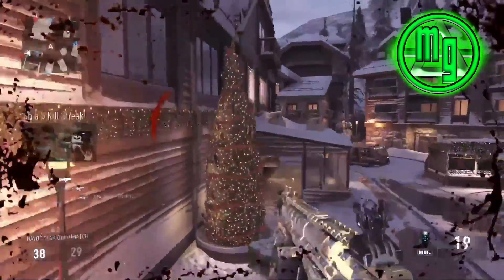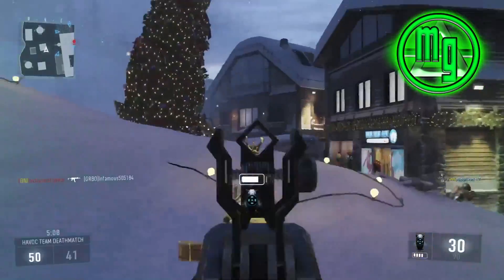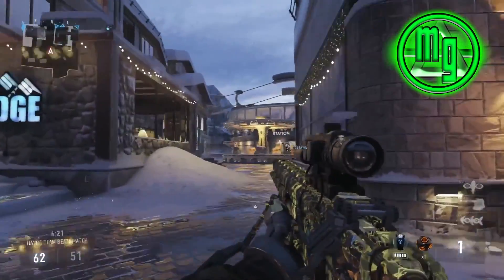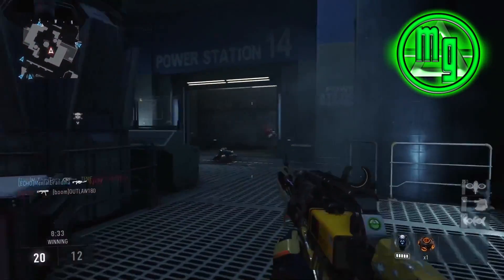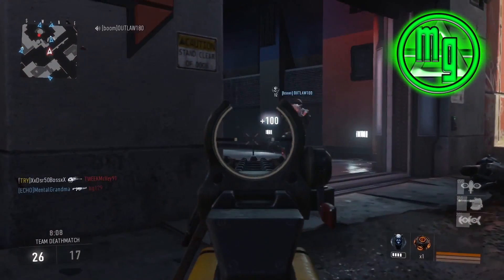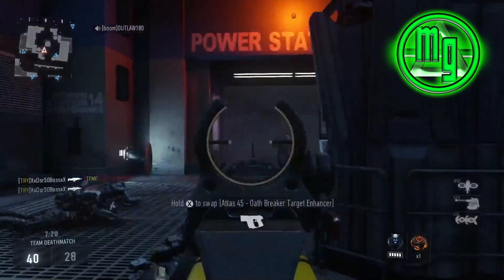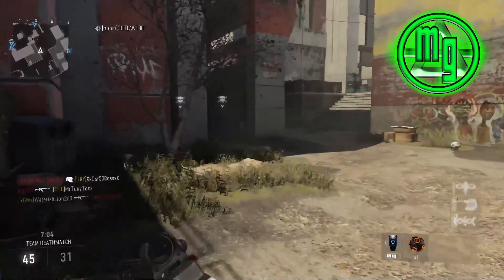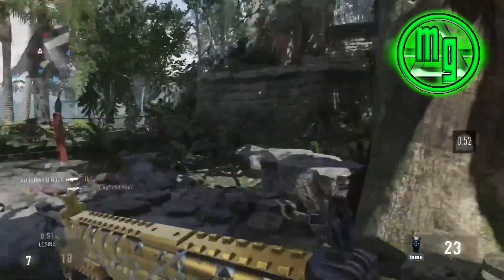5MINUTESORLESS: "CHAMPION" CAMO REVIEW!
The new camp for call of duty looks so sick, that I decided to dedicate th 2nd episode of 5MINUTESORLESS to it! Also wish me luck on my try out for "OriginalGaming" THANKS TO EVERYONE! :D